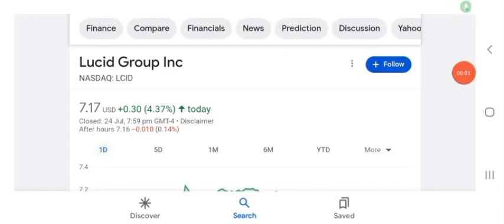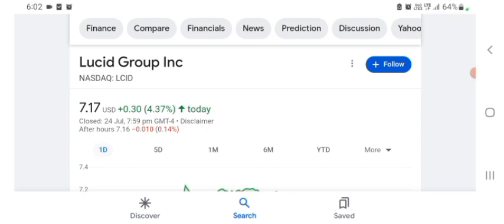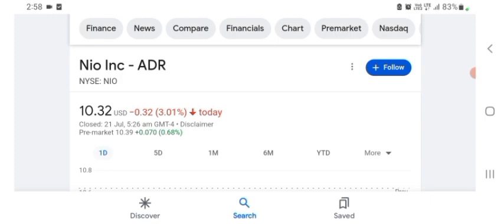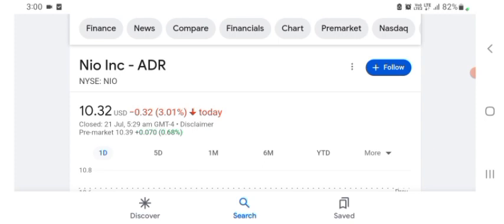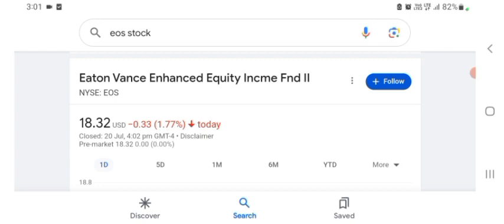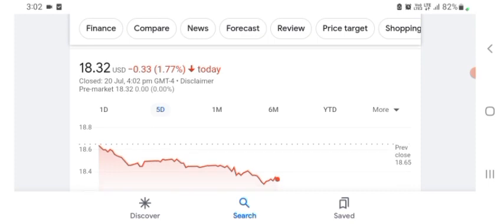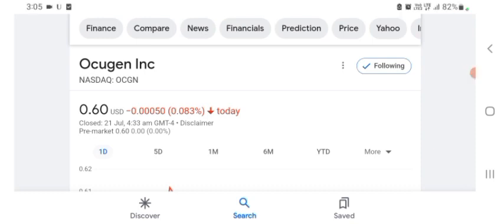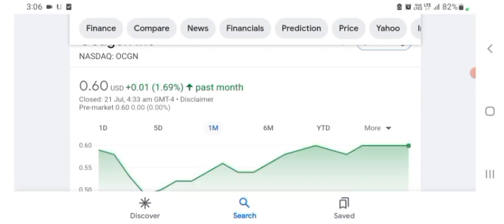What to Expect w Lucid NEXT WEEK │ HUGE $122M Lucid BUY ⚠️ Lucid Investors Must Watch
Topics that might be covered in this video;